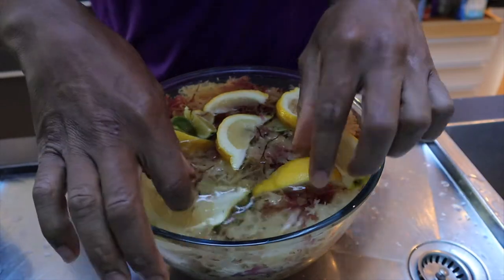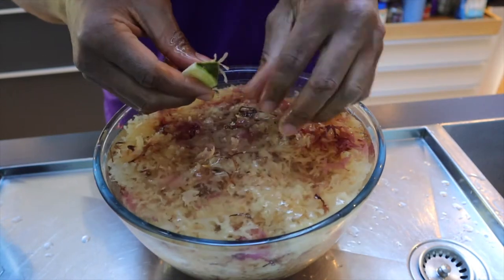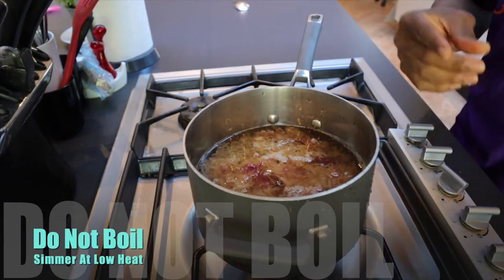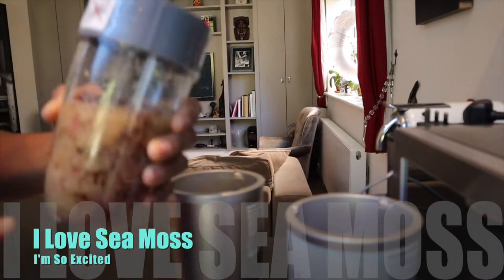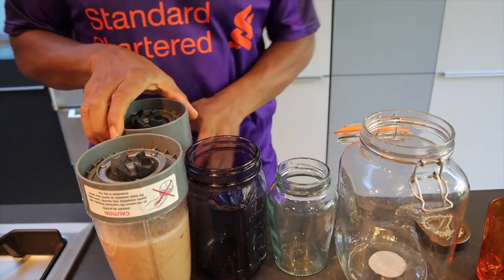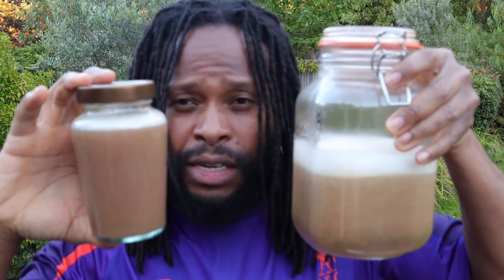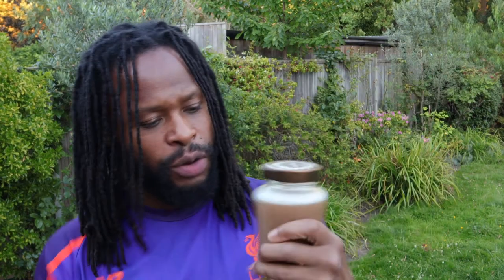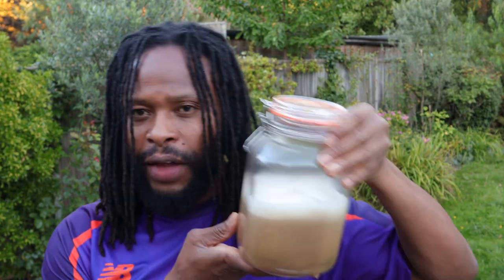Making Sea Moss Gel Boiling VS. Not To Boiling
The coolest thing I have done on my channel thus far is this comparison between these two different methods of making sea moss gel. Theres 3 main ways of making sea moss Gel and I always wondered which was the best way. I really enjoyed the whole process it was fun easy and straight forward took a few hours from start to finish for both methods.

Thoroughly wash your sea moss rinsing severals times until the water runs clear. Drain well before adding spring water lemon and lime chunks and leave to soak for 2/4 hour depending on the type of sea moss. The Caribbean sun sea moss only needs 2 hours soaking time. Remove quarters and rinse once more.

Separate sea moss, half for simmering and the other half to be blended raw. Cover the simmering half with spring water and heat up on the hob at high heat. Once it starts bubbling reduce heat gradually and leave to simmer for 15 minutes at low heat with the lid on.

Dr. Sebi once said "God made sea moss and it does everything". Of the 102 trace minerals found in the human body sea moss has 92 making it a very nutrient dense/rich super food like no other.

The health benefits of using sea moss are vast so here are my top 10 health benefits

1. Helps the body get rid of mucus
2. Boost immune system
3. Promotes proper thyroid function
4. Reduces inflammation
5. Promotes good digestion
6. Improves metabolism
7. Helps maintain healthy weight
8. Supports hair, skin & nails
9. A great post workout tonic
10. Improves libido

As with anything there's several different ways of preparing sea moss and this video shows you just two of them

- Please let me know has this worked for you?
- What effect did it have on you, did you notice any changes? Kindly share your experience with these sea moss gel preparation methods.